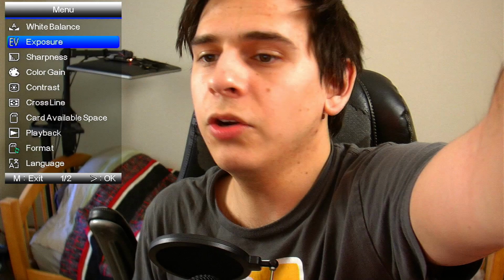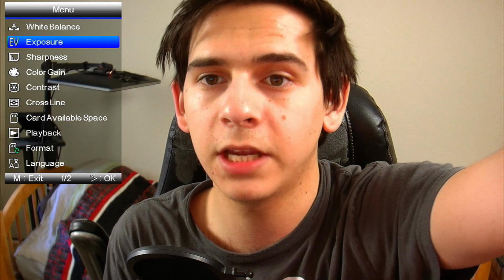Why I don't recommend the Logitech C920/C922X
A microscope camera beating the reigning champion? The GameTechGuru returns with another weird alternative to a regular product.

Camera body (~$78 USD) :
6mm Focal Length C-Mount lens (~$23 USD):
Capture card ($10-$15 USD):

My main setup:
Sony A6300
Sigma 16mm/f1.4 DC DN